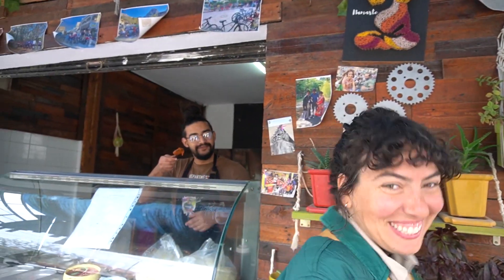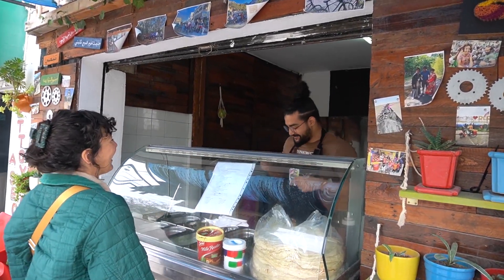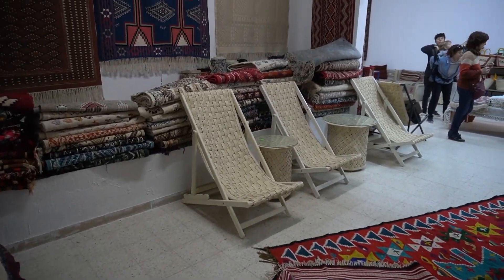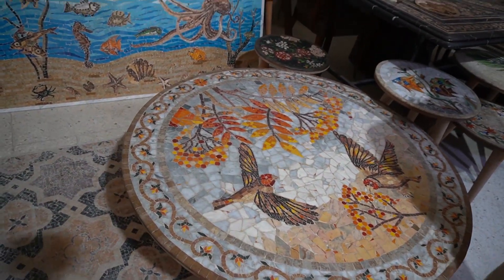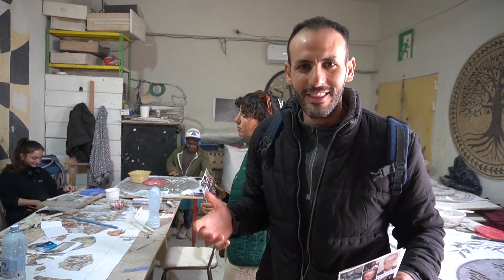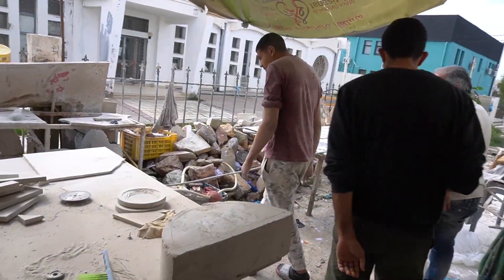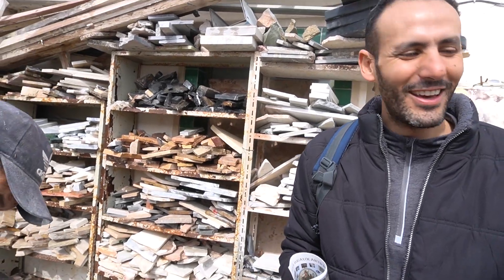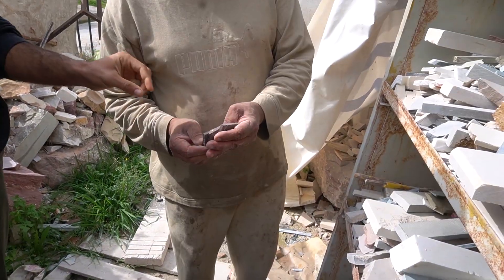Bike & Handicraft 1: Carthagenian Tunisian Mosaics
We cycled to a mosaics workshop near nomadic bike bardo to learn about making mosaics.